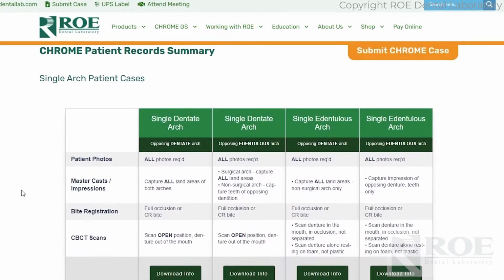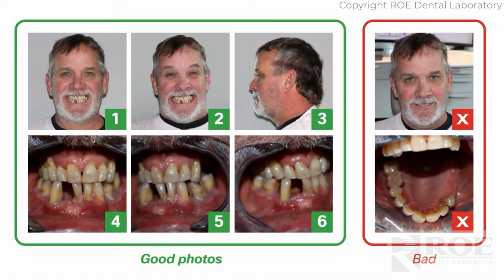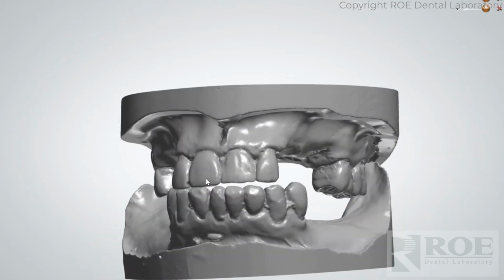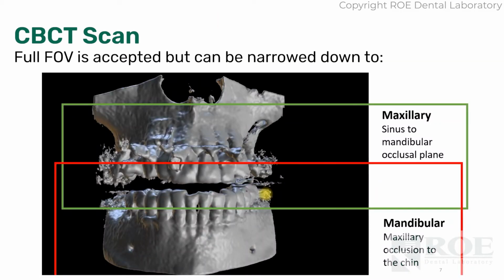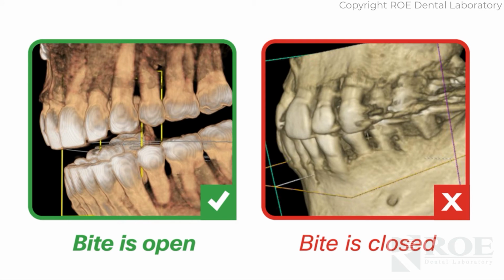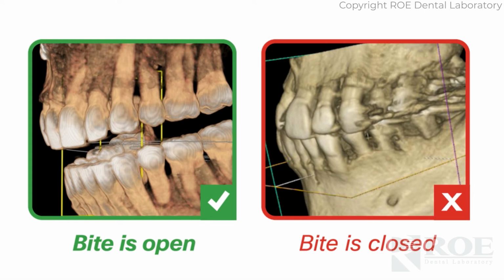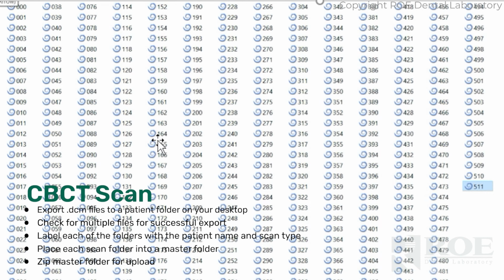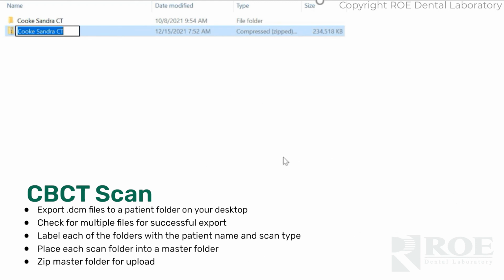CHROME Records for double arch case: Double Dentate Arches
CHROME GuidedSMILE records are very specific. Incomplete, poor quality or mistaken records will delay your patient's surgery. This video will walk through the specifics you will need to include in your patient records for a CHROME Double case with Double Dentate Arches when submitting them on our website.

To learn more about CHROME patient records, visit our